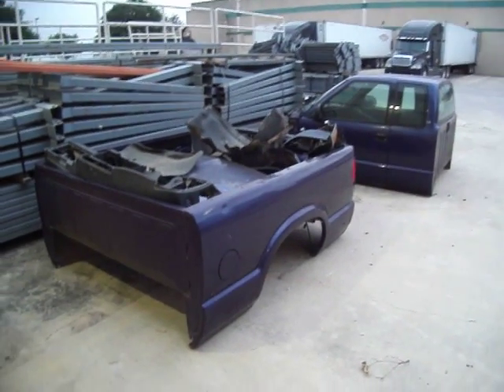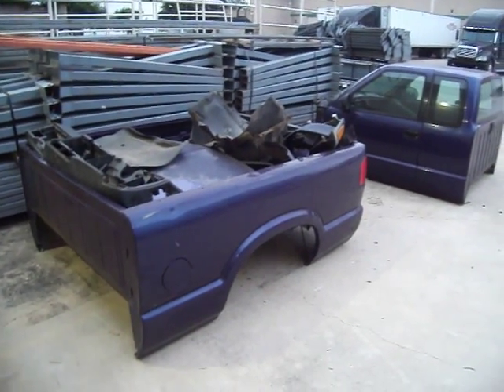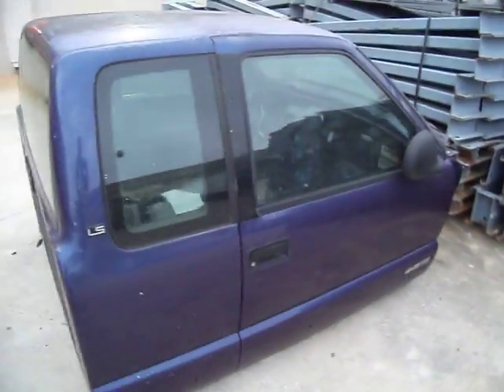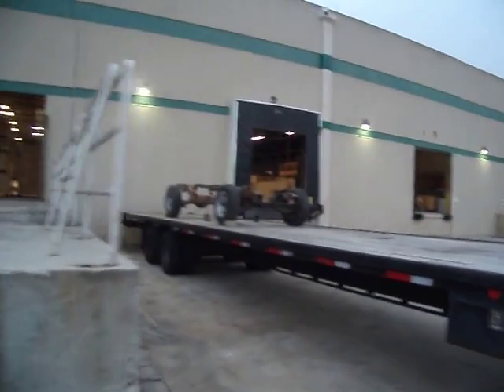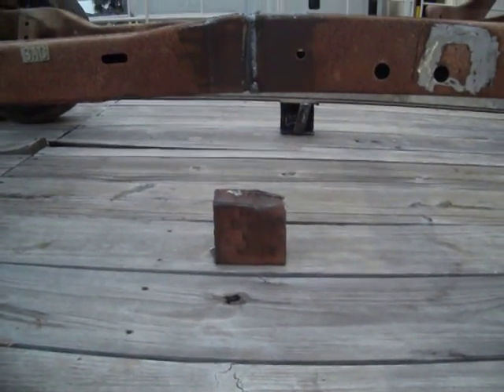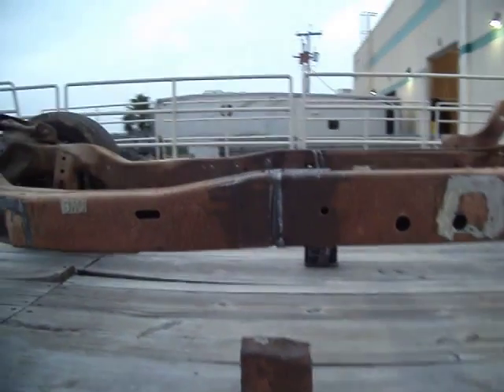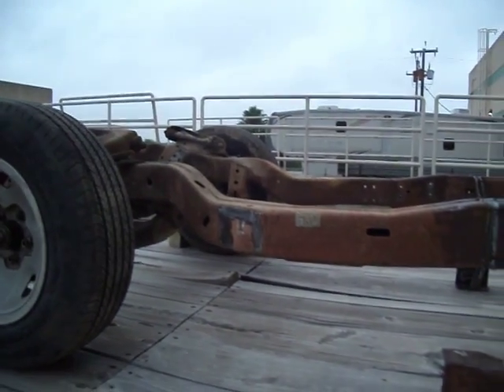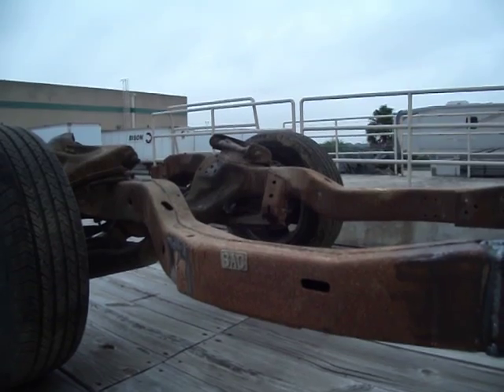Chevy S10 frame conversion to fit 51 Chevy truck body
Was 123" center to center of axles, removed 6" in length, now measures 117" center to center of axles. Made sure frame was square before welding back together and same height from the ground. The S10 frame is a rectangular tube frame and is welded from the factory vertically and horizontally in a Z configuration and the frame is joined together where I shortened it from the factory. The frame also has another plate welded inside and out. All I did was follow the factory design to shorten it. The strength is there. Was very easy to do. When you view these videos you need to be very observant. Cut the factory welds and cut out 6” same shape as the factory engineers designed it to retain the strength of the frame. Came out really good. More to come. So you guys that want to tell me to weld a fish plate on it don’t know what your talking about until you actually shorten an S10 frame and understand/see for yourself what I have done here. So don’t even waste yours and my time posting a comment about it cause it will be deleted.